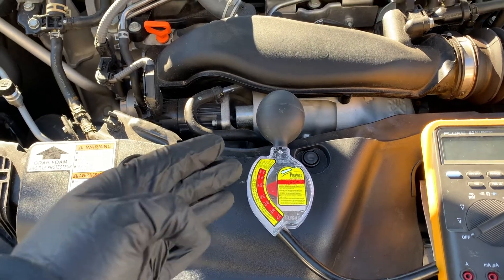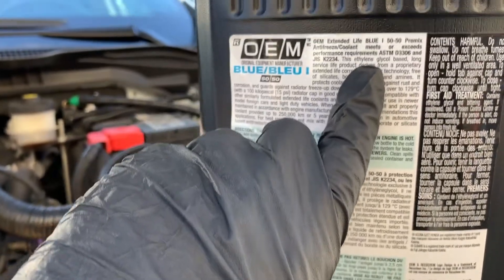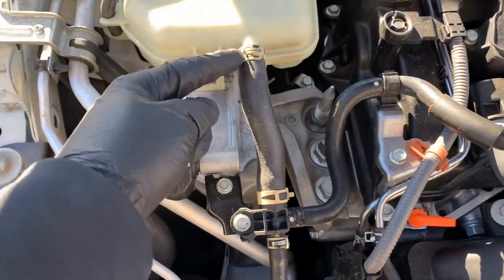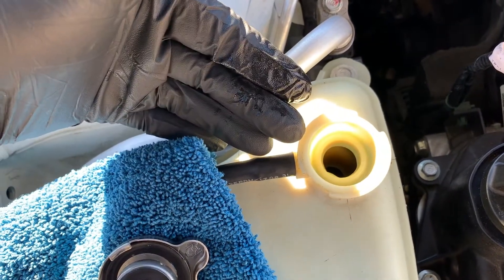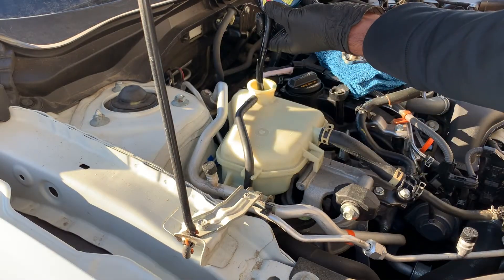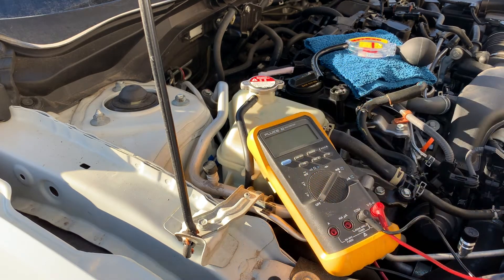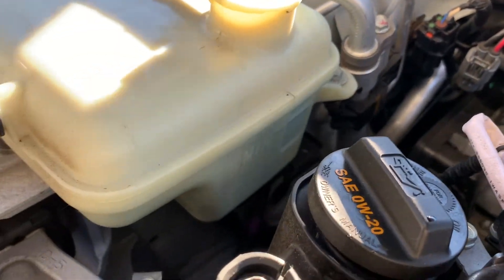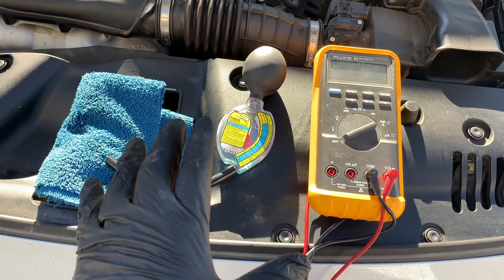How To Check Your Cars Coolant / Antifreeze for freeze up, boil over and corrosion protection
How To Check Your Cars Coolant / Antifreeze.  Learn how to diagnose your cars coolant/antifreeze for freeze up, boil over and corrosion protection.  Using visual checks, a hydrometer along with a multimeter you will be more confident that your cooling system is operating as it should.

I would also recommend:
How To Test Your Car Battery With A Multimeter

Products:
Coolant Tester
Fluke Multimeter

Timecode:
0:00 - Intro
0:55 - Tools review
1:22 - Hydrometer test
6:05 - Multimeter test